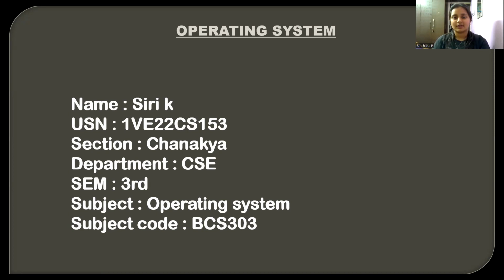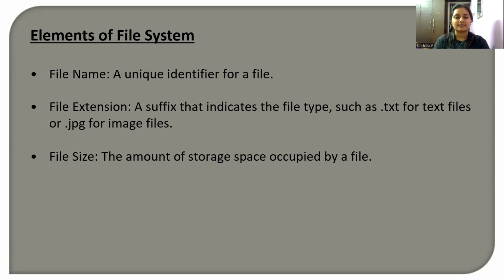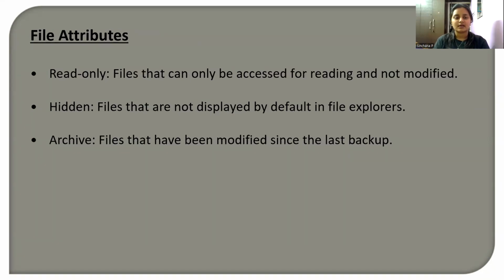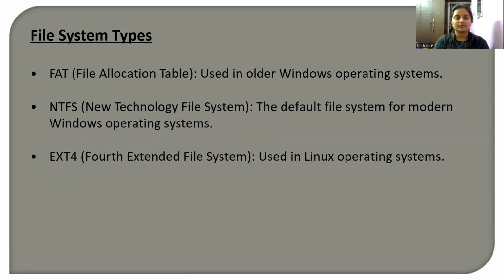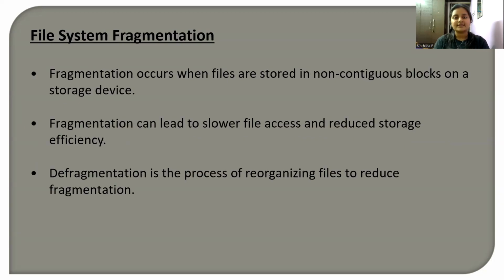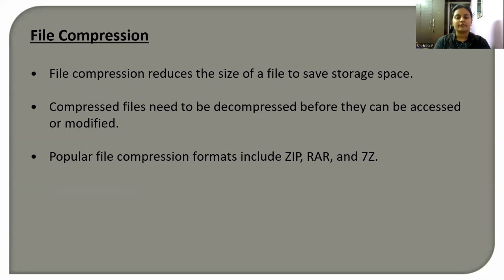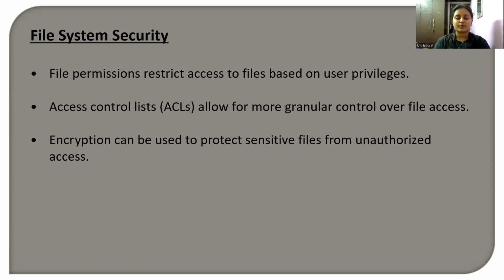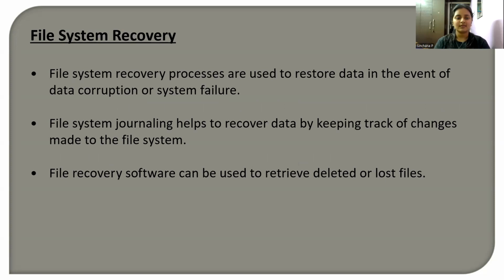File system: File concept